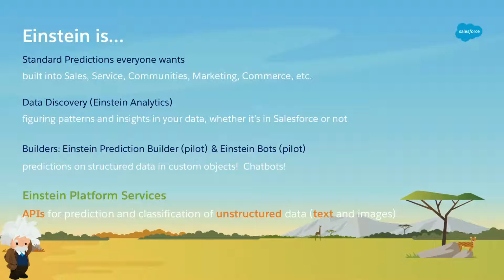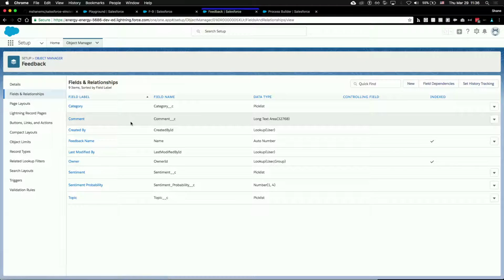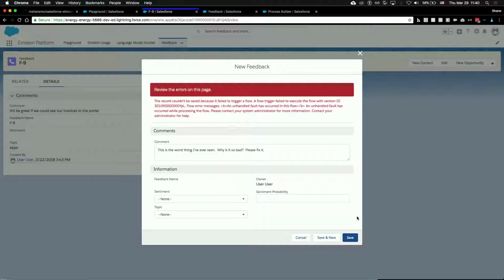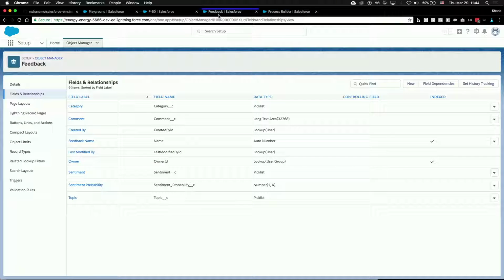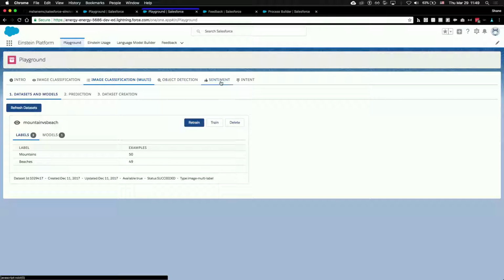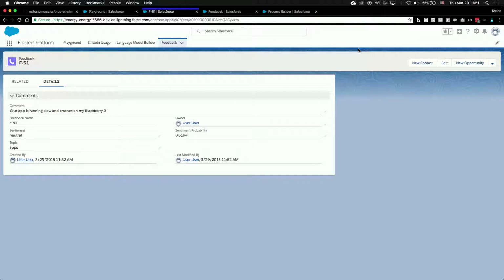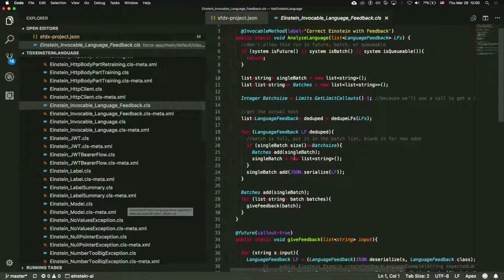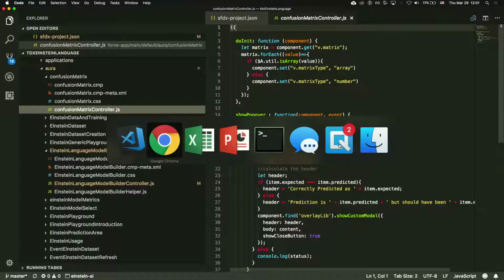Bring Einstein's Language Skills into Your Org with Process Builder